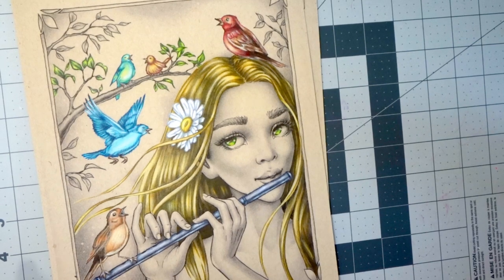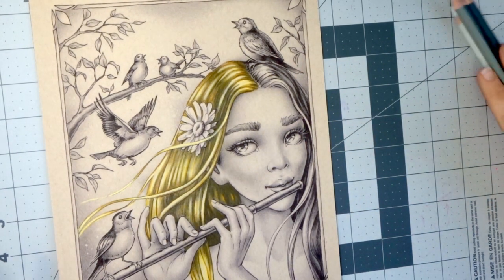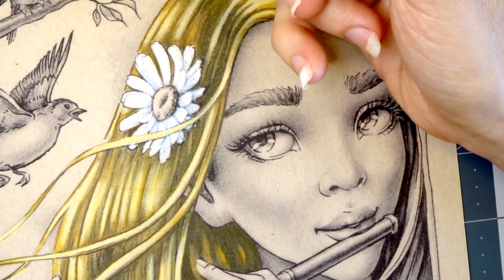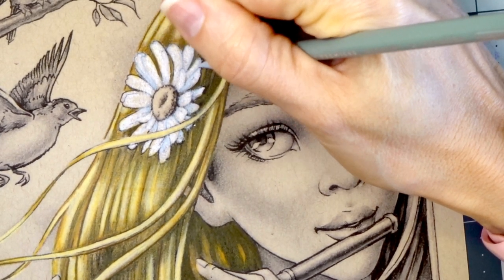How to Color a White Daisy with Prismacolors | Christine Karron Fairies | Adult Coloring Tutorial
In this video, I will show you how I color a Daisy with white Prismacolor colored pencil. We will be coloring a page in Christine Karron's Fairies Grayscale Coloring book using Prismacolor colored pencils.

SUPPLIES SEEN IN THIS VIDEO:
Dahle 133
White Prismacolor
Christine Karron coloring book
HP Printer
Strathmore toned paper
Paper cutter
KUM sharpener
150 Prismacolor Premier